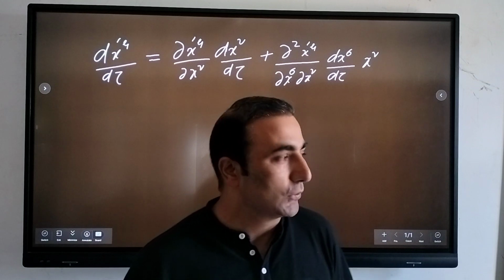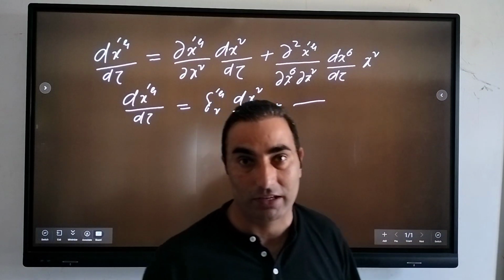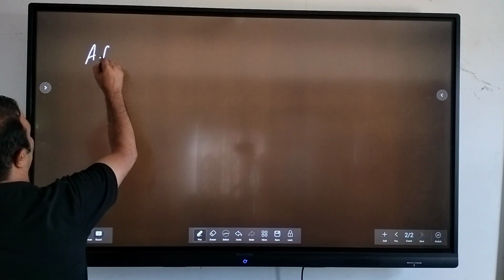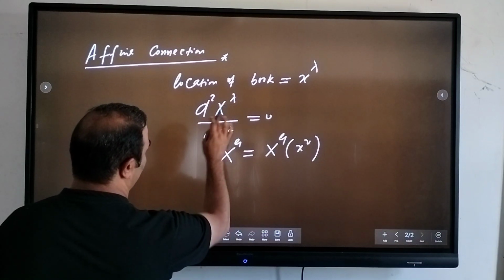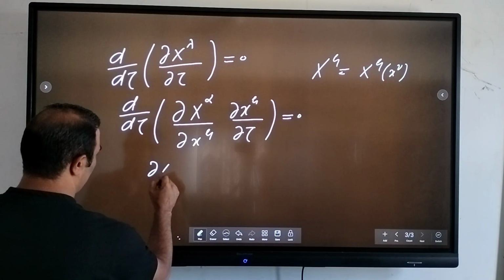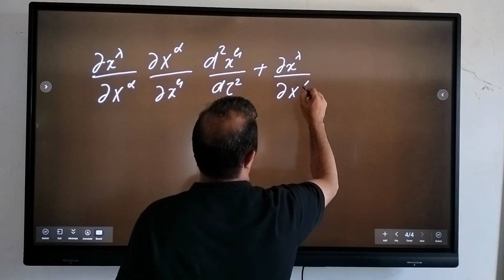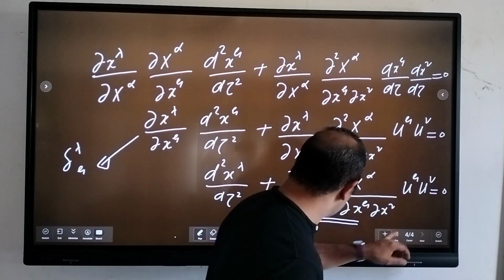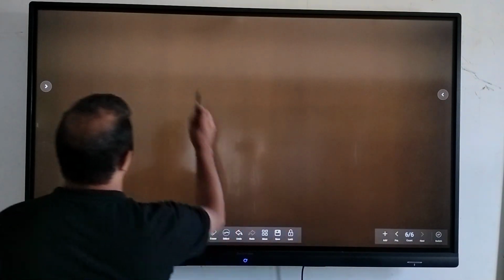Tensors (Lec. 15)